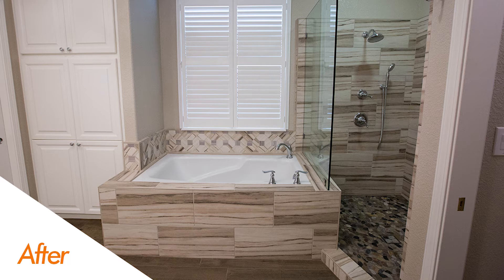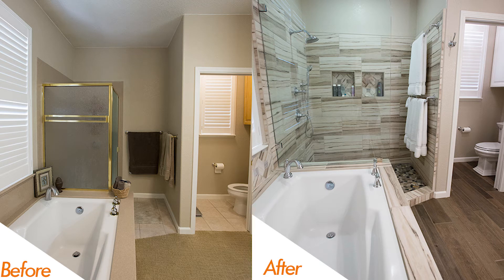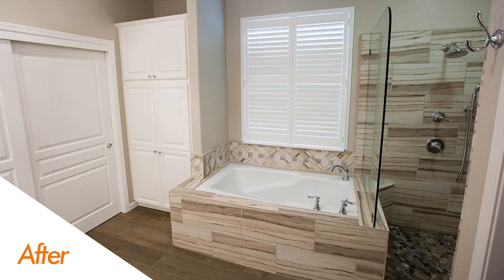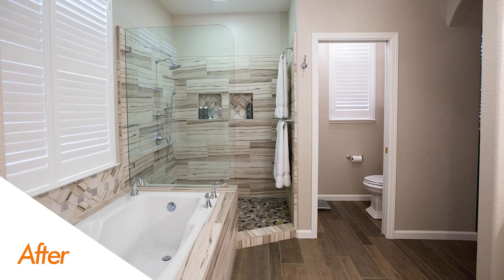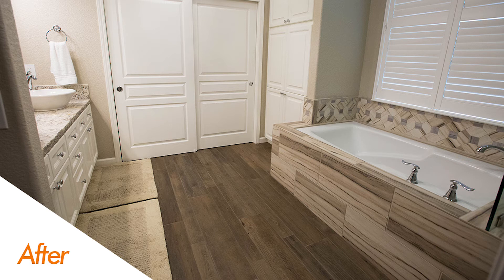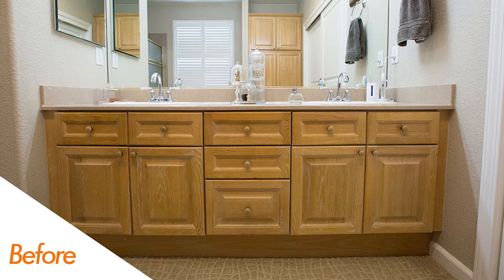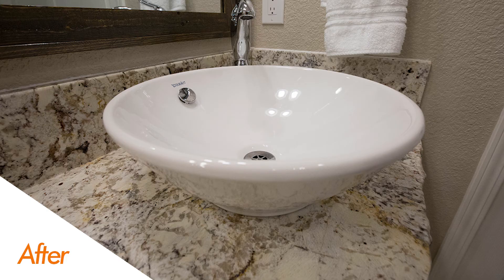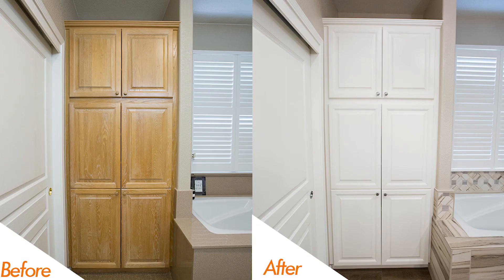Bathroom Renovation Tour on Veneto Drive, Modesto, California | bath CRATE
There are a lot of fun textures in this bathroom! From the floor to the shower to the vanity, this bathroom includes a lot of interesting combinations and unique design that brings this space to life. We refinished the cabinetry and vanity and applied new tub decking around the old tub in this project.